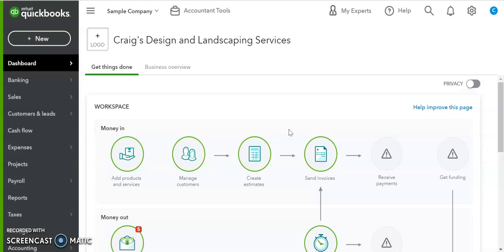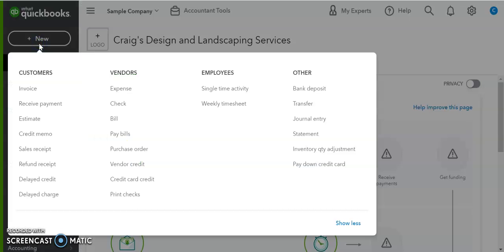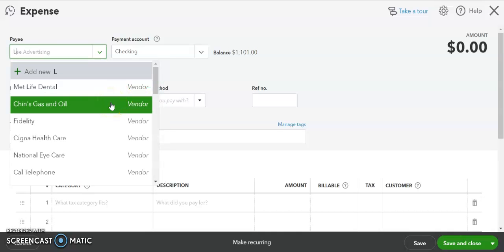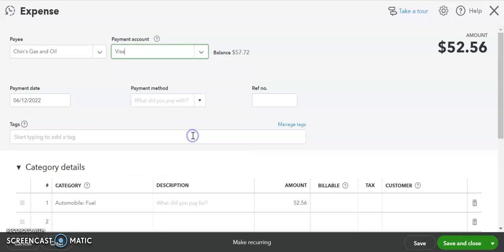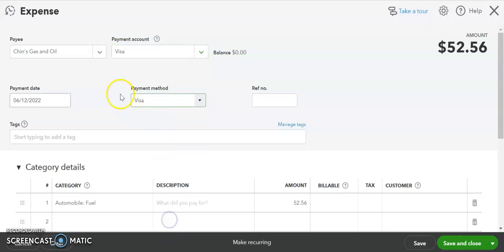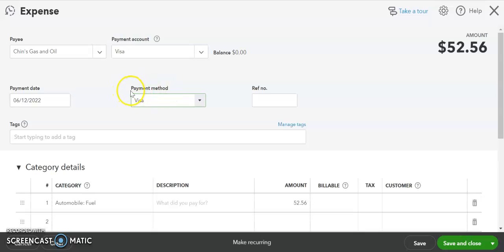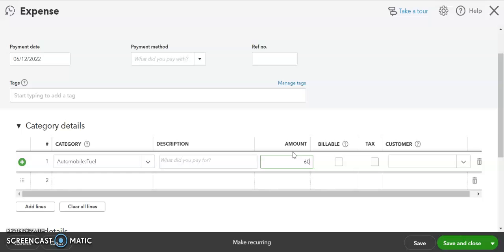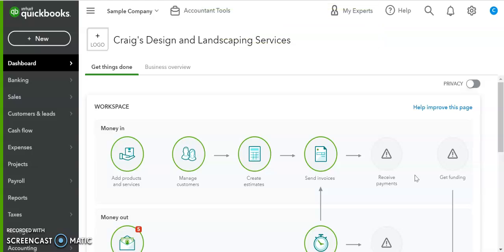How to enter in credit card charges in Quickbooks Online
Credit cards can be used to purchase supplies and inventory or to make bill payments. If a credit card has been set up in your chart of accounts, transactions can be entered to record charges to the credit card account. To record charges to a credit card in QuickBooks, follow these steps.